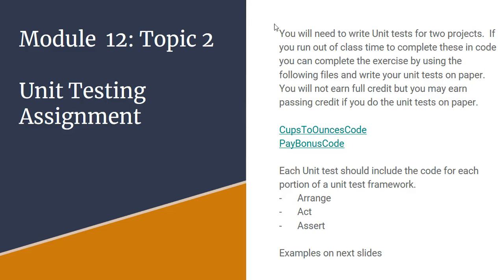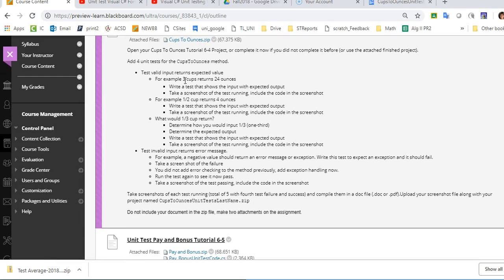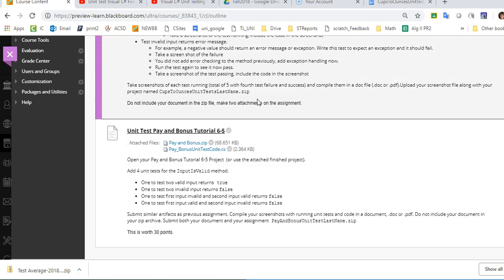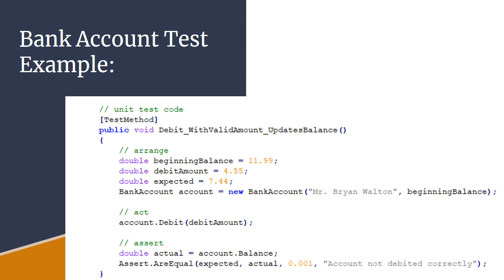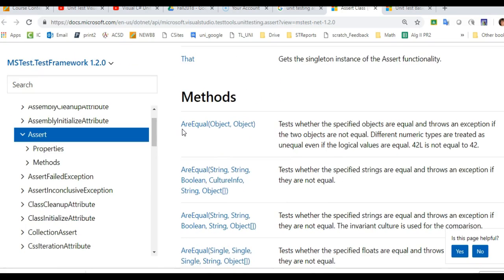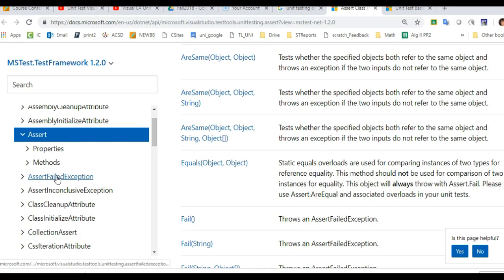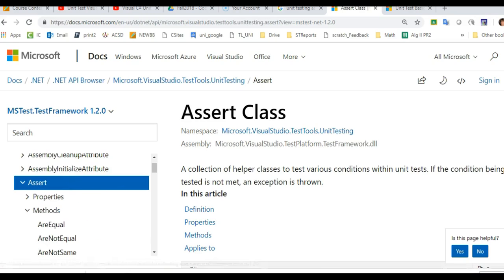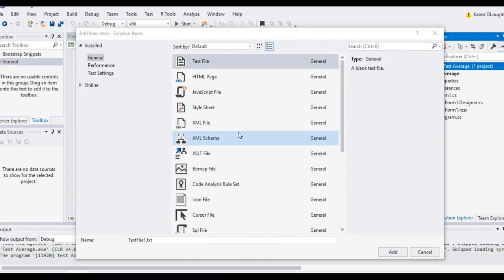Mod 12 Unit Tests Part I